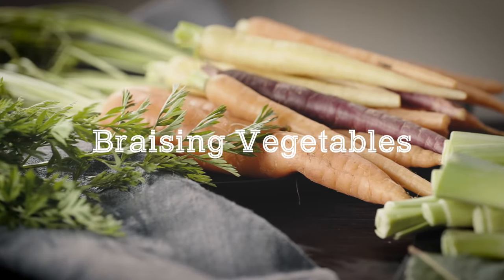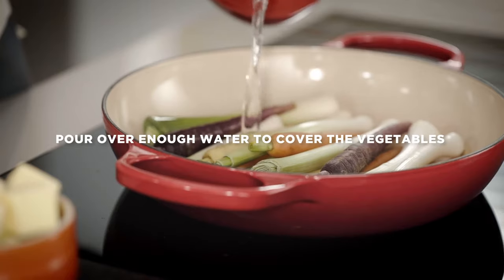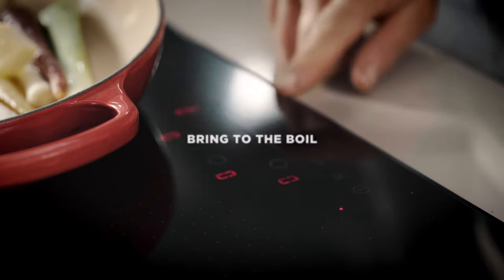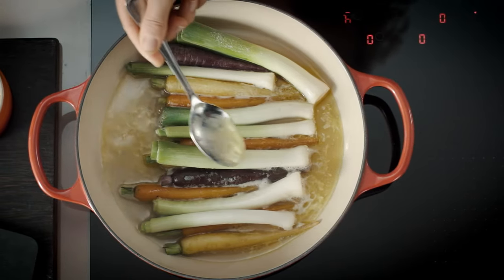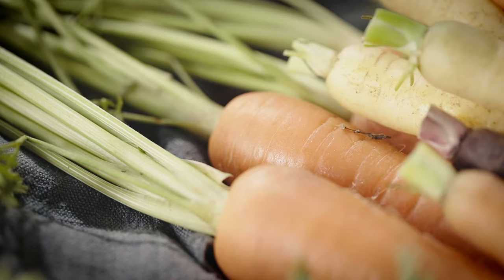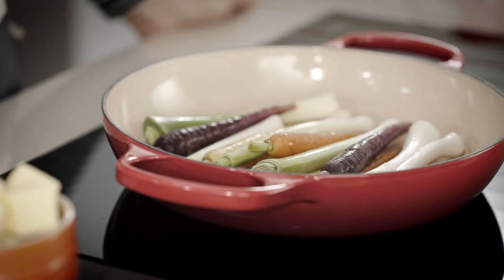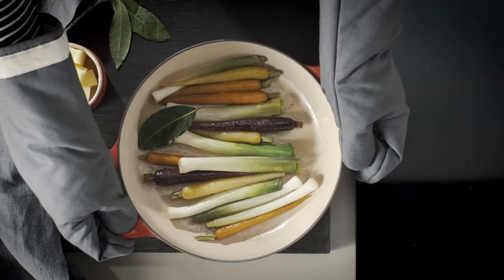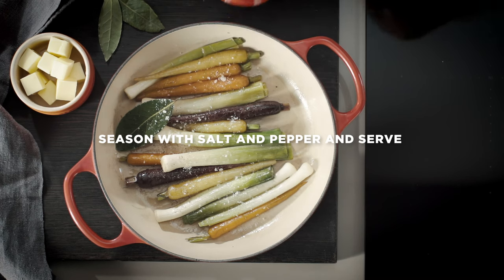Cooking Techniques: How to Braise Vegetables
Braising isn't just for meat. The gentle cooking method can be used to make flavourful veggies too—learn how with Le Creuset.